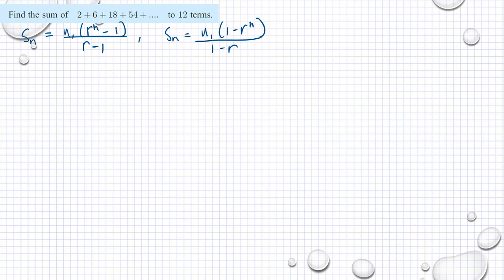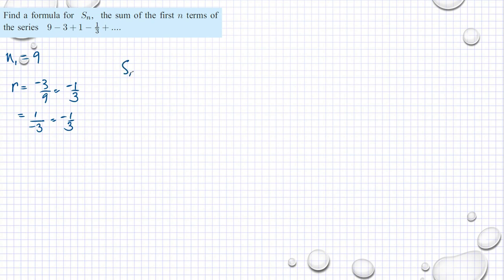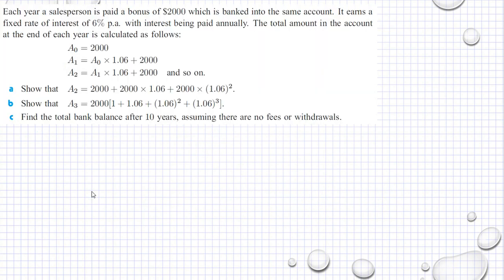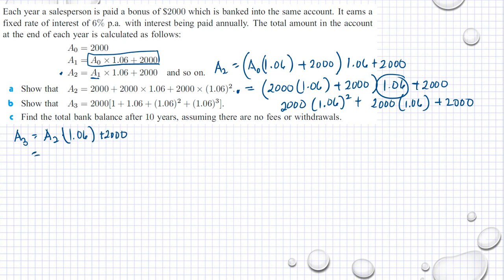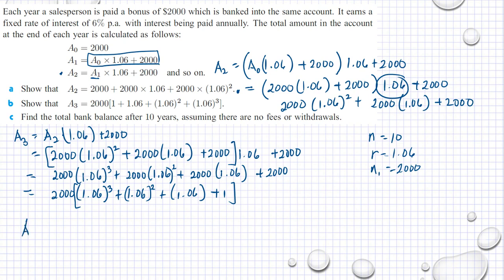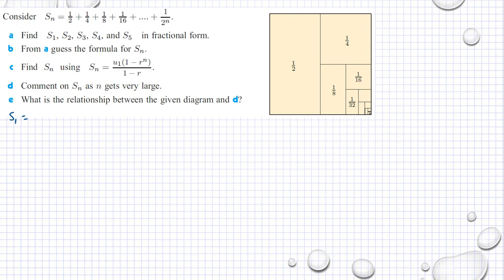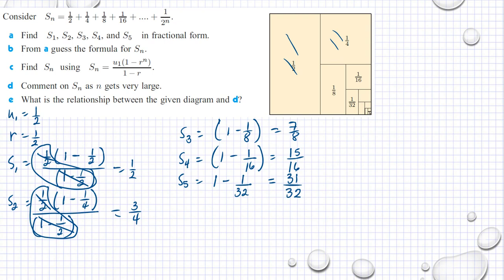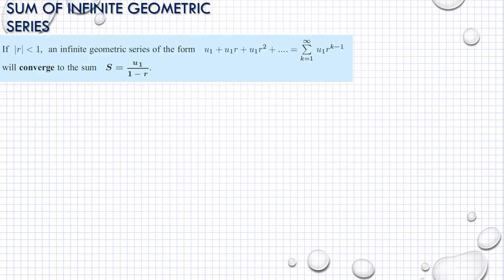PRC LET Reviewer Sequences and Series Series Geometric Series part 2